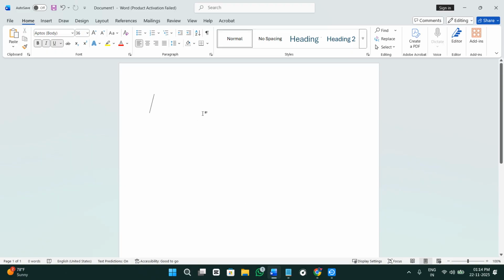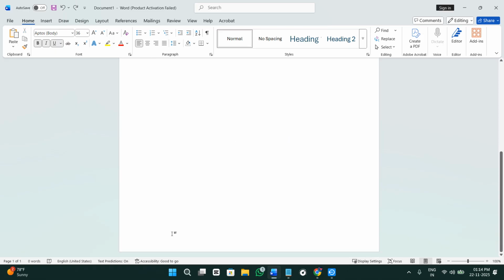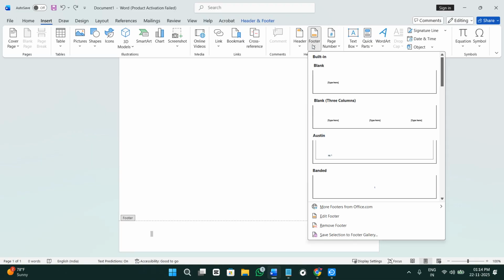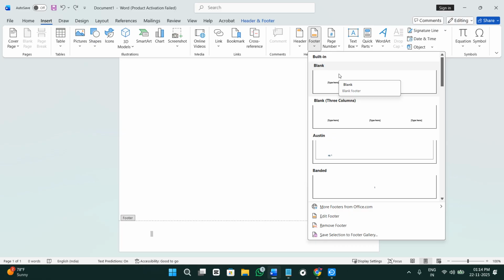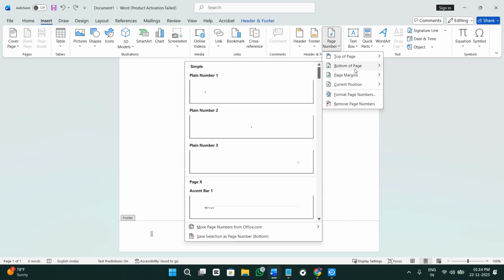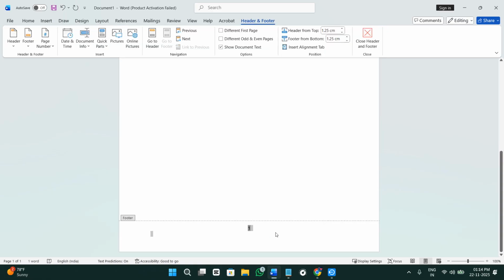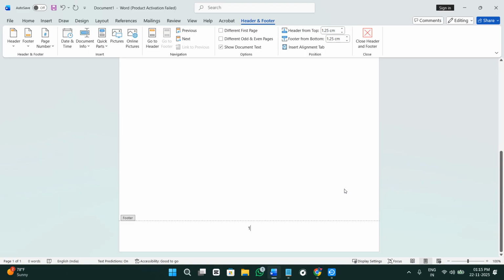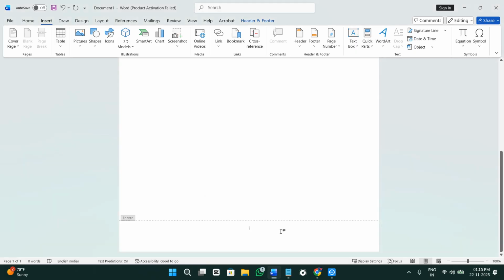How to Add Roman Numerals in the Footer in Microsoft Word 2026 (Complete Walkthrough)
Learn how to add Roman numerals to the footer in Microsoft Word 2026 with this complete step-by-step walkthrough. This tutorial guides you through selecting the correct footer format, applying Roman numeral page numbers, customizing their placement, and ensuring they appear exactly where you want them across your document. Whether you’re formatting an academic paper, report, thesis, or professional document, this method keeps everything clean, organized, and consistent.

Perfect for beginners and advanced Word users who want a quick, clear solution to professional-level page numbering.